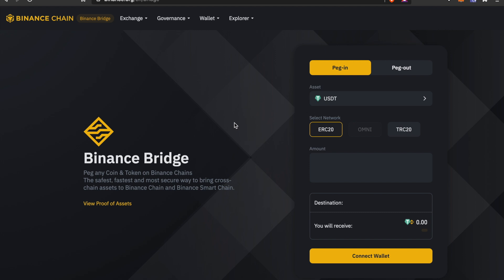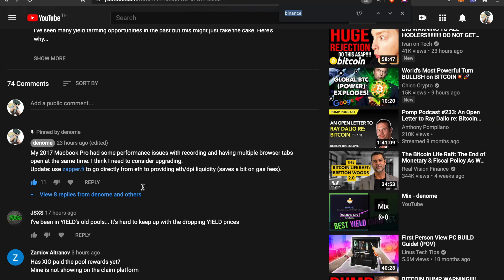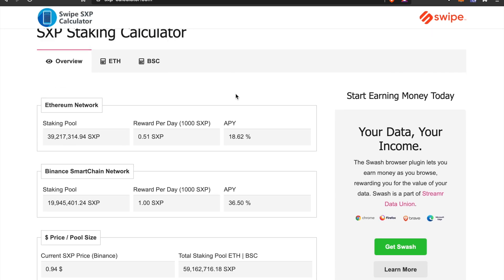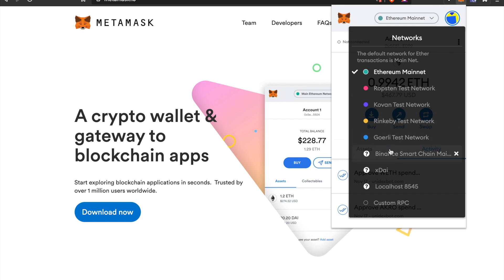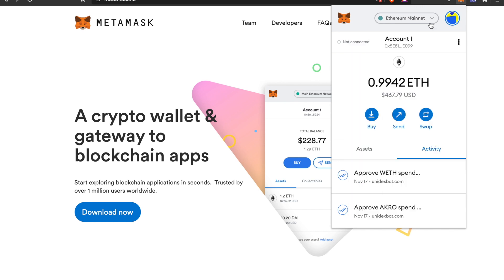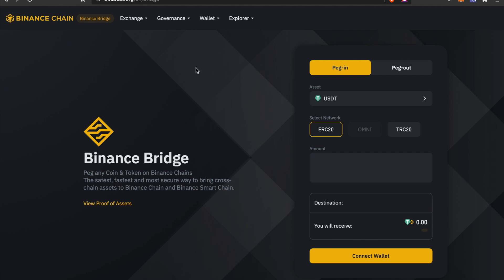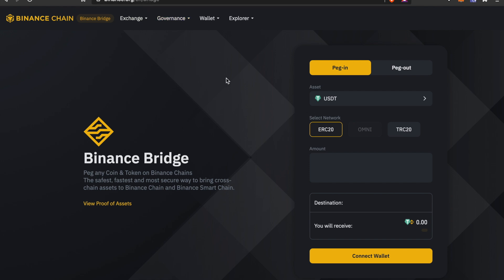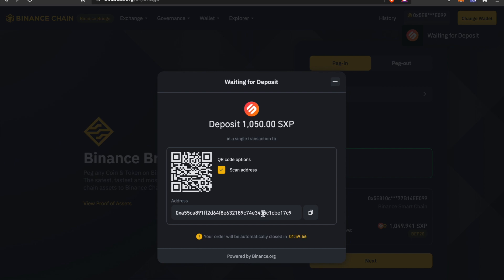How to Stake SXP on Binance Smart Chain Using Metamask and Binance Bridge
This video is a tutorial how to stake convert SXP into Binance Smart Chain and stake it. I made this video because so many people had requested it.

⚡️ Get $75 on cryptocom with code "denome" (must type manually):
- $25 when you order a metal debit card and stake 2500 CRO
- $50 when you stake 5000 CRO or more on the exchange

💰Earn interest on your cryptos with Celsius Network. Get $20 in BTC when you deposit $200 or more in crypto as your first deposit and hold it for 30 days (must use link):

BTC: 1DtjrwJysNT81bmrkrJNYBpEUQgPHPaj1v
ETH / ERC20 tokens: 0xE1D7D8D7F35d7Cf0a45B5829627e1fF321CeFFDe
TRX / TRC20 tokens: TAXE3k1hpWew8nMsJrzJdBX5Lvy4V5vo5K

🔥Download Brave Chrome-based browser to browse faster, safer, and get paid daily just by seeing ads on The Internet: